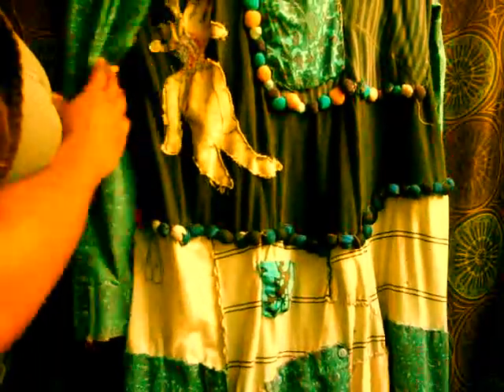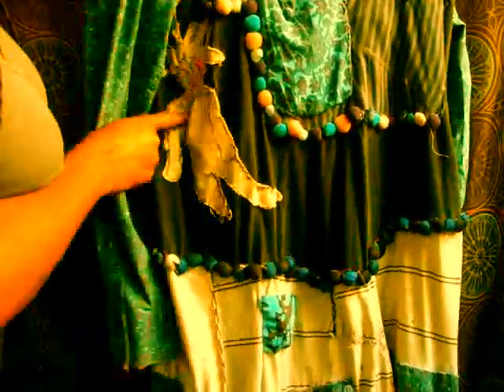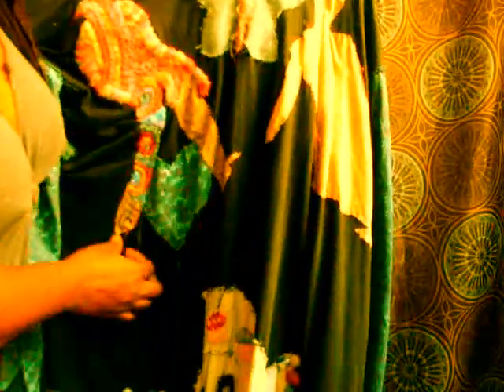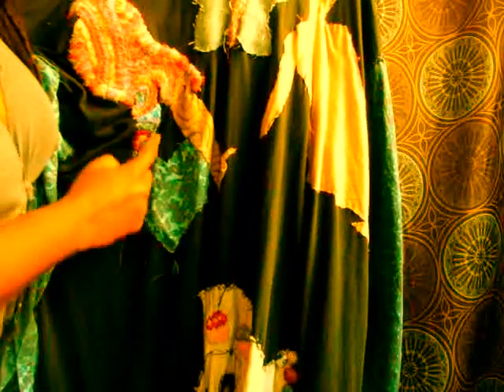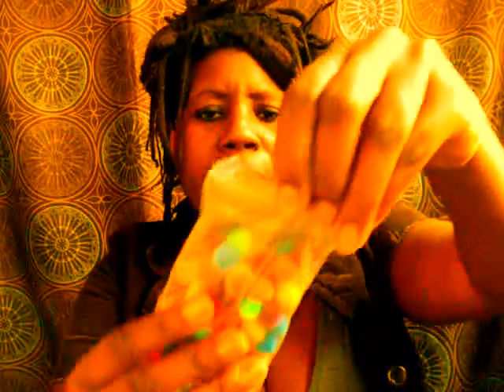Upcycled Recycled Fashion Update Handsewn Dresses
Hello my name is Darkmoon Doll and on today's show I give you an update on two of the upcycled dress I have been working on and the fabric beads I am using to adorn my clothing with.